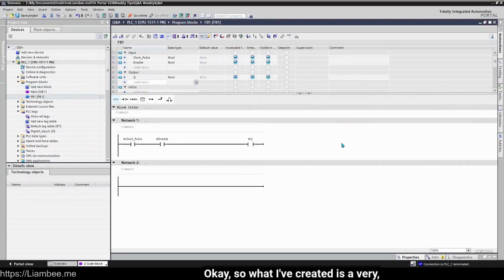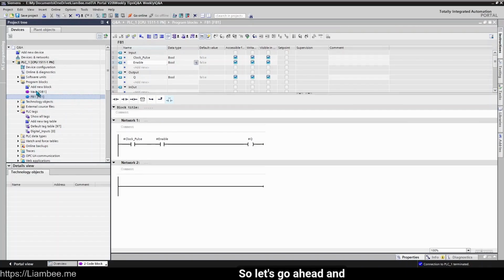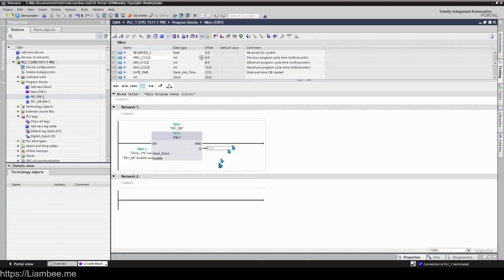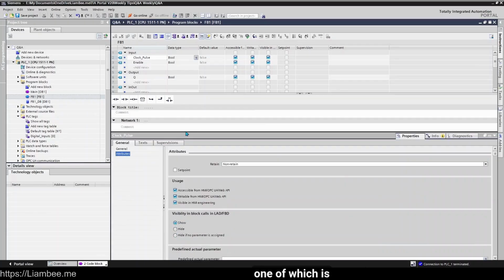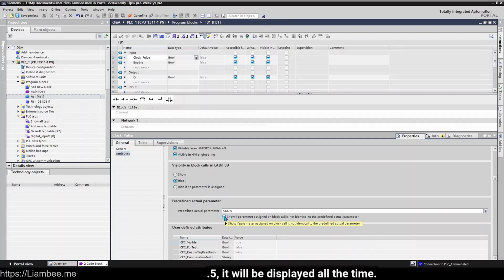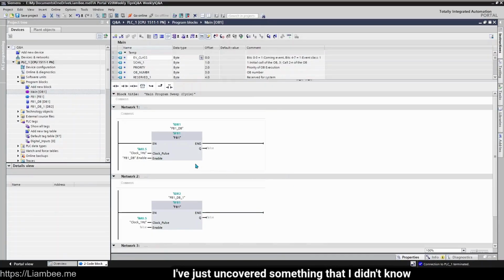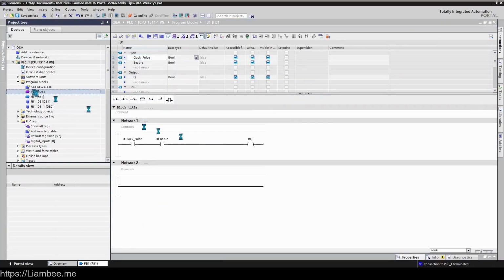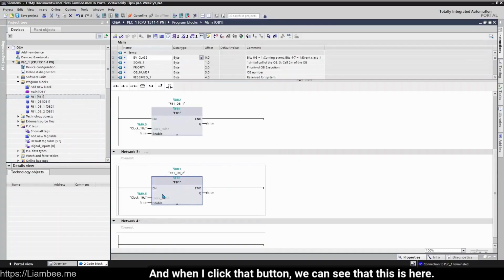Siemens TIA Portal - Q&A Weekly With Liam Bee - #9 - Predefined Data On A Function Block Interface?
Great observation lead to another great question!

Sometimes, I set TIA Portal to pre-populate interface data when a Function or Function Block instance is placed.

This means that when the FB is dropped into the editor, some of the pins already have valid data assigned to them

Learn how to do it in the video!